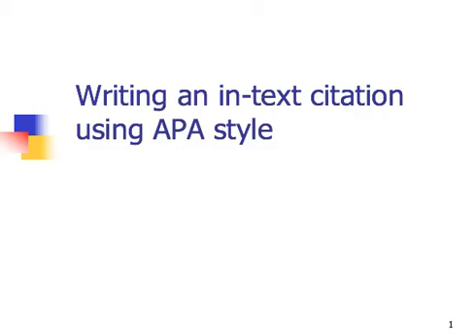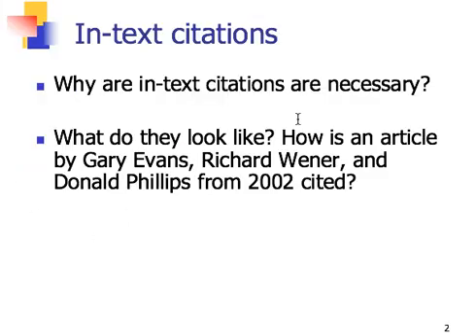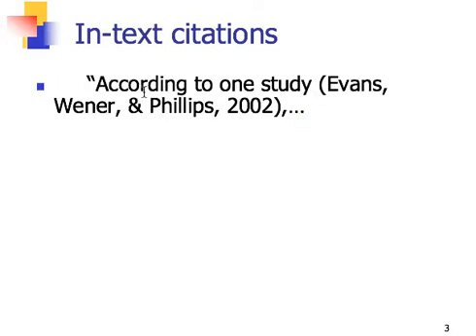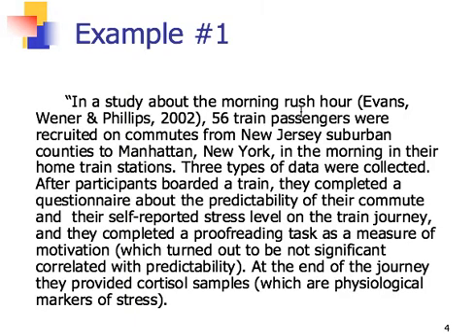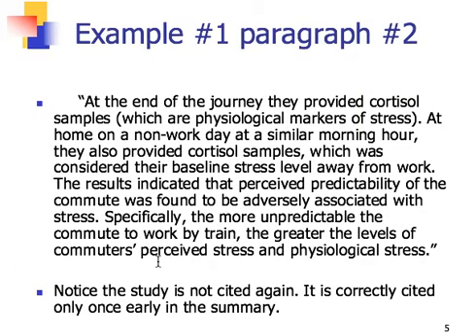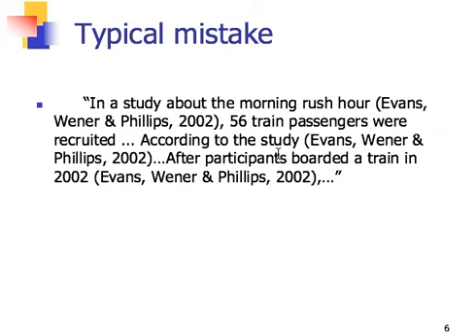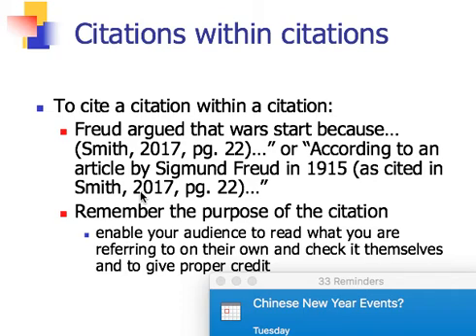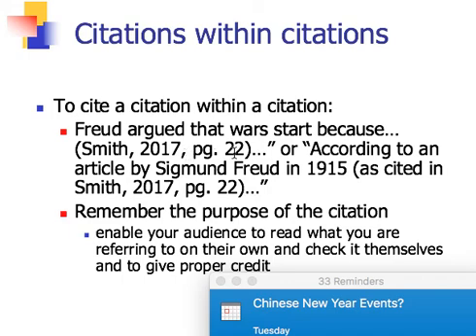APA style writing an in text citation and crafting a paragraph 2017 02 17 15 57 58